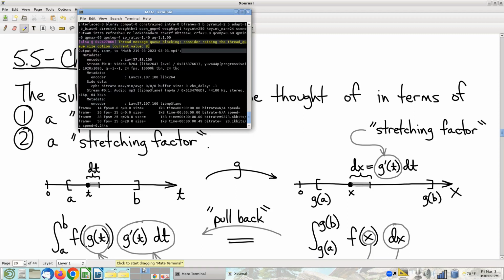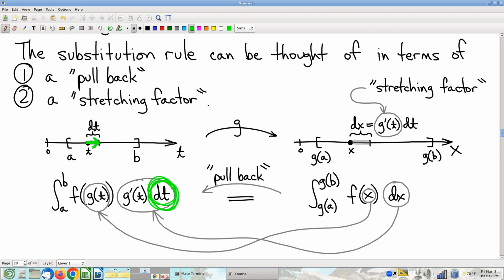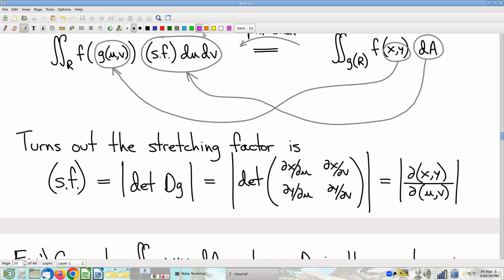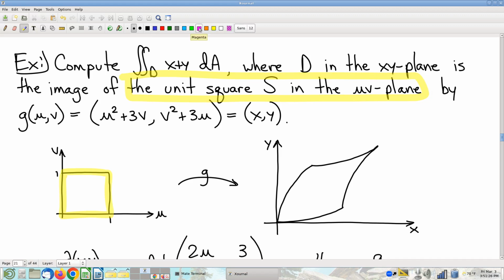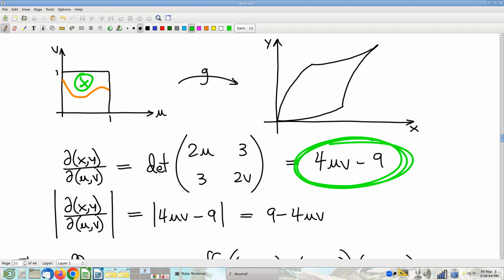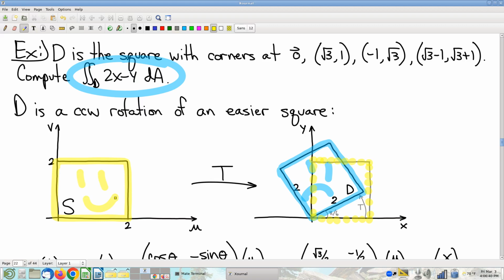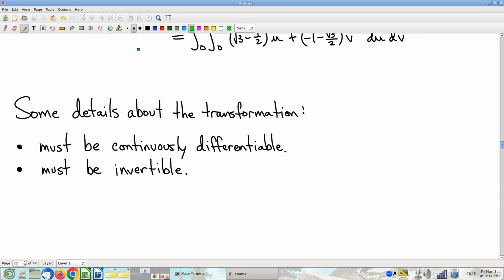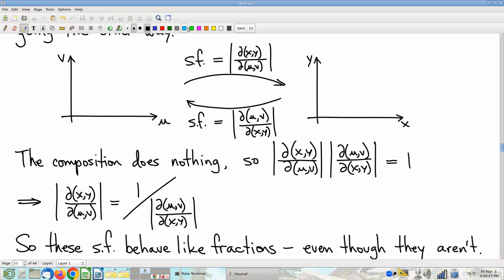Math 219-03, 2023-03-03